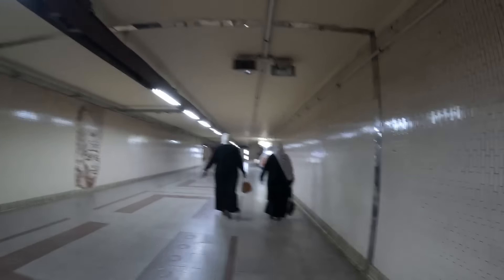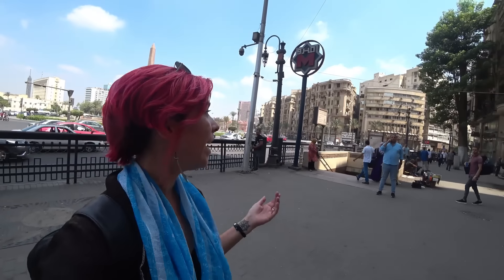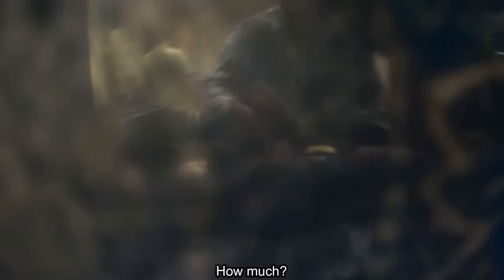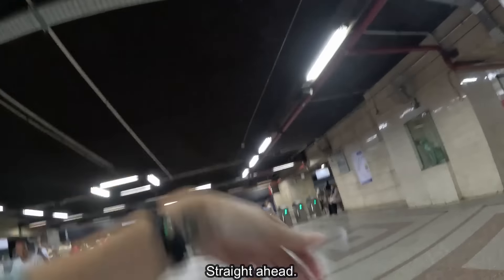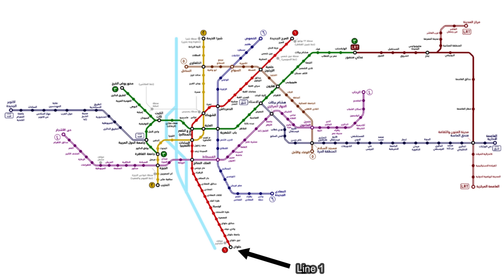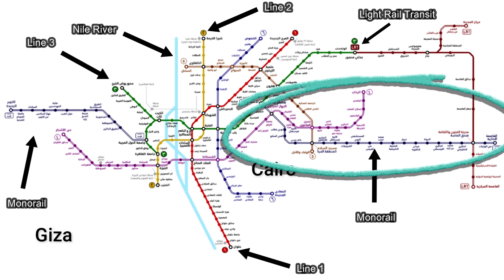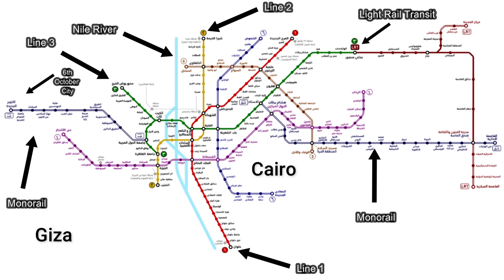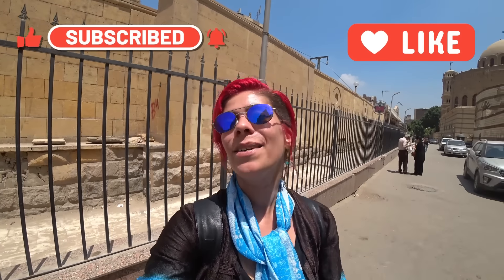Cairo Metro | Public Transportation in Egypt | Egypt Vlog #161 | المترو والمواصلات في القاهره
Is the Cairo metro easy to use? Where does it go, can I reach popular historical sites with it, and how much does it cost? Come with me to get a look inside the Cairo metro, ride the train, and have all of your questions answered!

You can buy me a shawarma! I really just appreciate your support by watching my videos and I'm not asking you to donate, but, if you feel like it, now there's a place you can. Donations will probably just go to me making more street food videos.

Welcome to the channel! My name's Gisselle, I'm a budget traveler and have been to 6 out of the 7 continents, visiting 20+ countries, living for some time in Sydney, Australia as well as in Saigon, Vietnam. I am currently based in Cairo, Egypt and exploring all this beautiful country has to offer, while visiting nearby countries as well. I am a lover of language and a culturally curious lady just making my way through life one day at a time. I live to learn, I love to travel and explore, try new things and meet interesting people anywhere and everywhere in the world. Come along with me as I solo travel the globe and discover fascinating new places, try delicious local food, meet lovely people, and share a moment in time on this beautiful planet, our Earth.